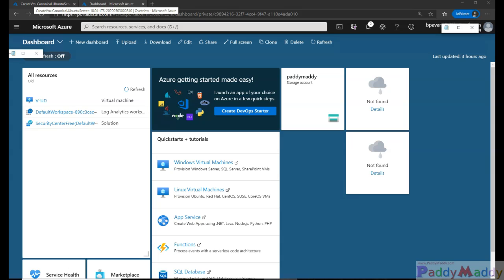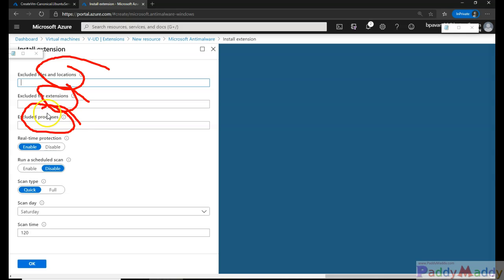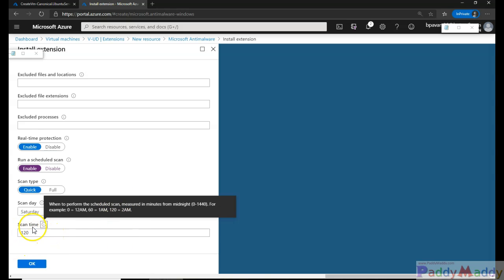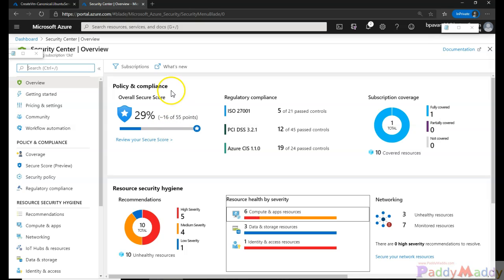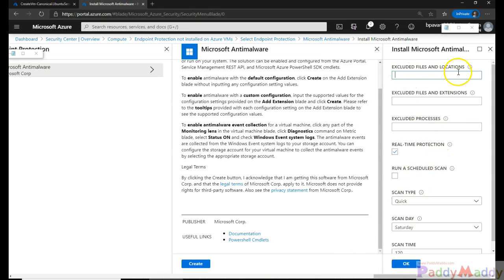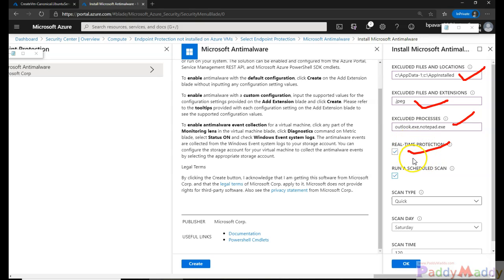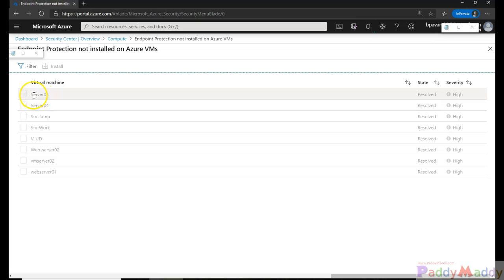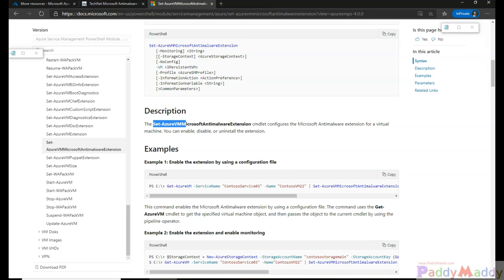DEMO Microsoft Antimalware for Azure Cloud Services and Virtual Machines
Microsoft Antimalware for Azure is a free real-time protection that helps identify and remove viruses, spyware, and other malicious software. It generates alerts when known malicious or unwanted software tries to install itself or run on your Azure systems.

The solution is built on the same antimalware platform as Microsoft Security Essentials [MSE], Microsoft Forefront Endpoint Protection, Microsoft System Center Endpoint Protection, Microsoft Intune, and Microsoft Defender. Microsoft Antimalware for Azure is a single-agent solution for applications and tenant environments, designed to run in the background without human intervention. Protection may be deployed based on the needs of application workloads, with either basic secure-by-default or advanced custom configuration, including antimalware monitoring.

When you deploy and enable Microsoft Antimalware for Azure for your applications, the following core features are available:

Real-time protection - monitors activity in Cloud Services and on Virtual Machines to detect and block malware execution.
Scheduled scanning - Scans periodically to detect malware, including actively running programs.
Malware remediation - automatically takes action on detected malware, such as deleting or quarantining malicious files and cleaning up malicious registry entries.
Signature updates - automatically installs the latest protection signatures (virus definitions) to ensure protection is up-to-date on a pre-determined frequency.
Antimalware Engine updates – automatically updates the Microsoft Antimalware engine.
Antimalware Platform updates – automatically updates the Microsoft Antimalware platform.
Active protection - reports telemetry metadata about detected threats and suspicious resources to Microsoft Azure to ensure rapid response to the evolving threat landscape, as well as enabling real-time synchronous signature delivery through the Microsoft Active Protection System (MAPS).
Samples reporting - provides and reports samples to the Microsoft Antimalware service to help refine the service and enable troubleshooting.
Exclusions – allows application and service administrators to configure exclusions for files, processes, and drives.
Antimalware event collection - records the antimalware service health, suspicious activities, and remediation actions taken in the operating system event log and collect them into the customer’s Azure Storage account.
Microsoft antimalware workflow
The Azure service administrator can enable Antimalware for Azure with a default or custom configuration for your Virtual Machines and Cloud Services using the following options:

Virtual Machines – In the Azure portal, under Security Extensions
Virtual Machines – Using the Visual Studio virtual machines configuration in Server Explorer
Virtual Machines and Cloud Services – Using the Antimalware classic deployment model
Virtual Machines and Cloud Services – Using Antimalware PowerShell cmdlets
The Azure portal or PowerShell cmdlets push the Antimalware extension package file to the Azure system at a pre-determined fixed location. The Azure Guest Agent (or the Fabric Agent) launches the Antimalware Extension, applying the Antimalware configuration settings supplied as input. This step enables the Antimalware service with either default or custom configuration settings. If no custom configuration is provided, then the antimalware service is enabled with the default configuration settings.
Once running, the Microsoft Antimalware client downloads the latest protection engine and signature definitions from the Internet and loads them on the Azure system. The Microsoft Antimalware service writes service-related events to the system OS events log under the “Microsoft Antimalware” event source. Events include the Antimalware client health state, protection and remediation status, new and old configuration settings, engine updates and signature definitions, and others.

You can enable Antimalware monitoring for your Cloud Service or Virtual Machine to have the Antimalware event log events written as they are produced to your Azure storage account. The Antimalware Service uses the Azure Diagnostics extension to collect Antimalware events from the Azure system into tables in the customer’s Azure Storage account.

Default and Custom Antimalware Configuration
The default configuration settings are applied to enable Antimalware for Azure Cloud Services or Virtual Machines when you do not provide custom configuration settings. The default configuration settings have been pre-optimized for running in the Azure environment. Optionally, you can customize these default configuration settings as required for your Azure application or service deployment and apply them for other deployment scenarios.